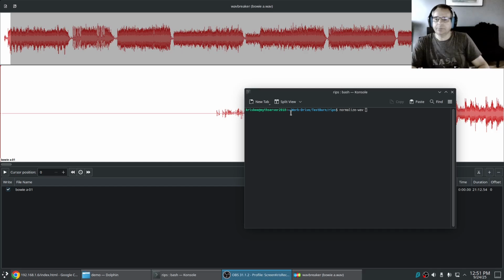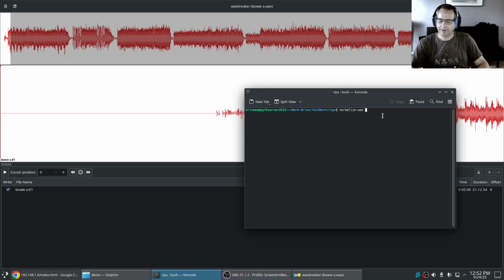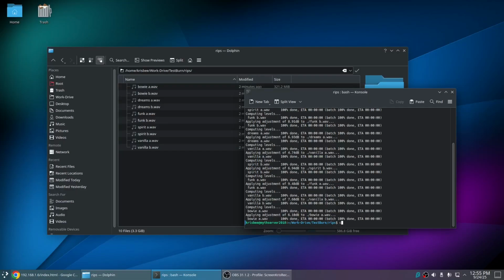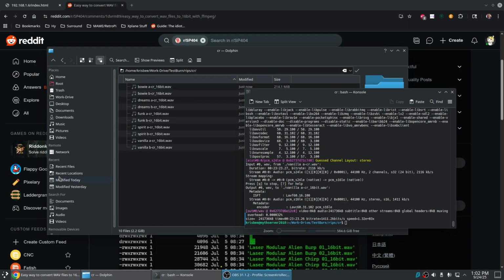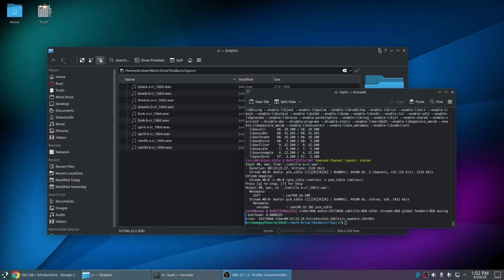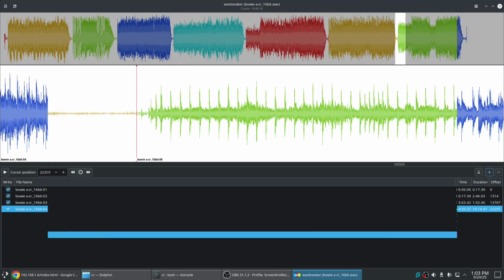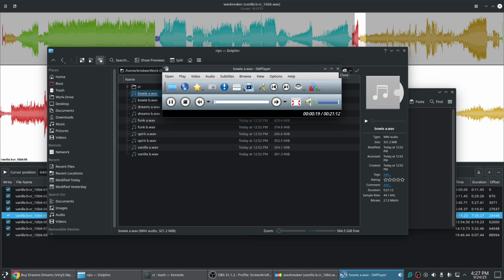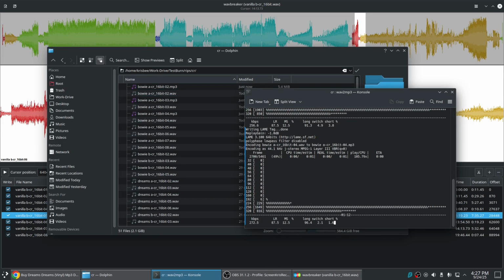My Digitizing Vinyl Process (using an external recorder and Linux)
An update to my digitizing process, so you can see how I can convert my vinyl records to mp3 for portability.